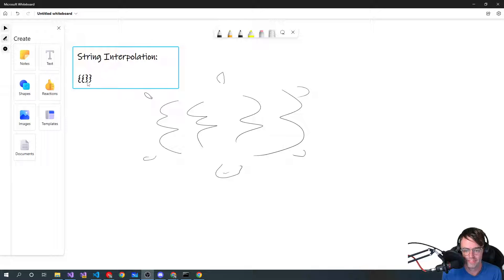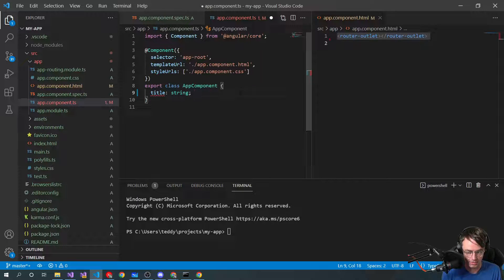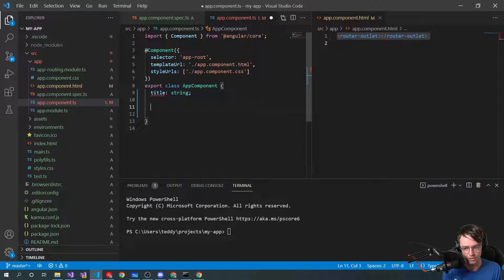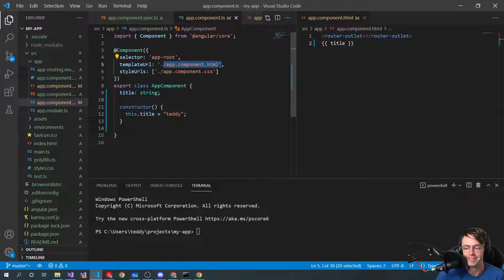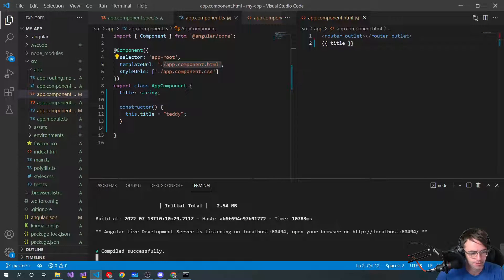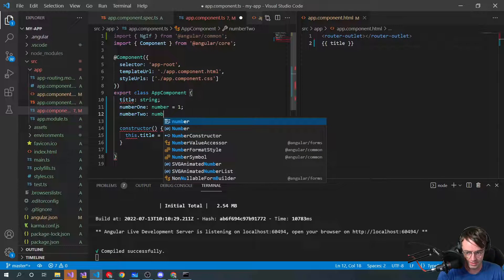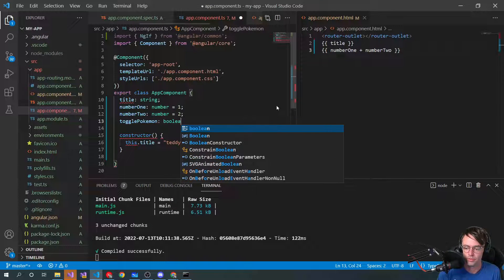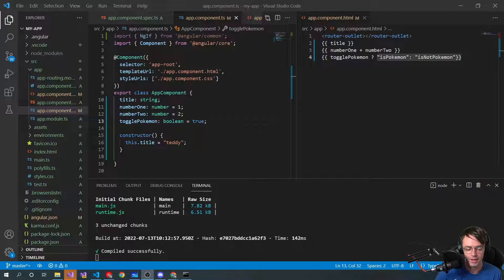Angular For Beginners - 2. String Interpolation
Angular For Beginners | String Interpolation